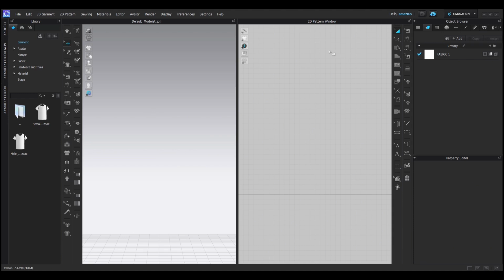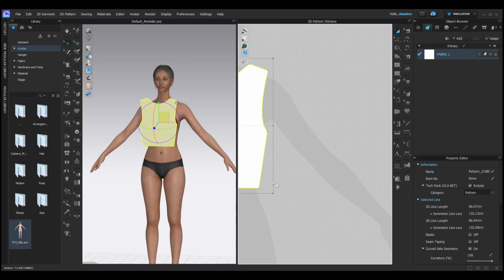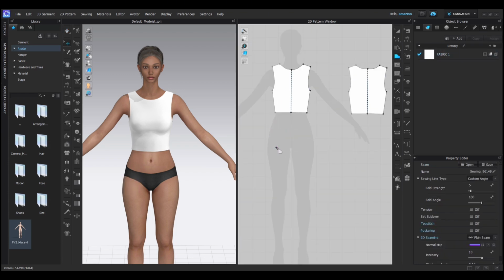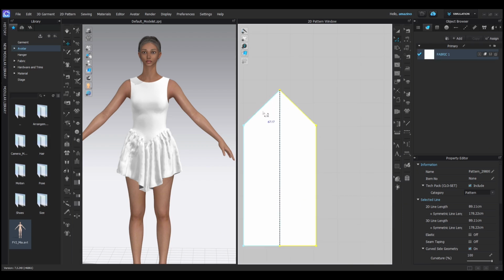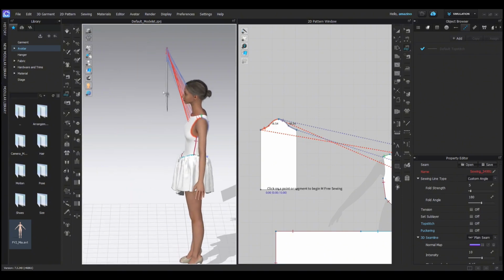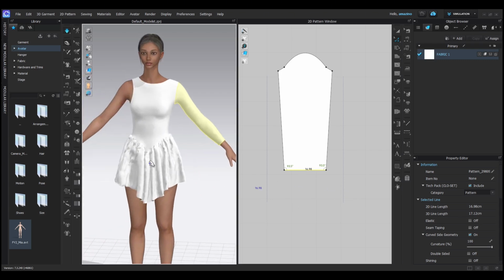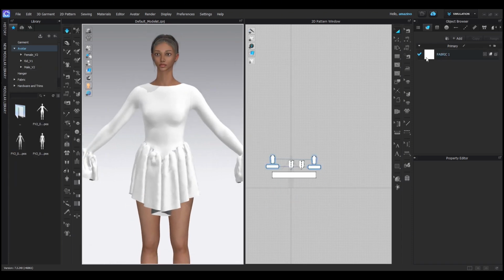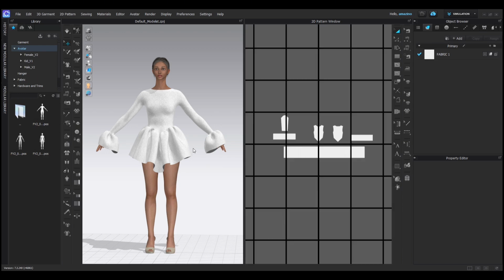Beginner guide to all basics in clo3d within 20 minutes! 🎈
How to make a simple dress
How to add textures in clo3d